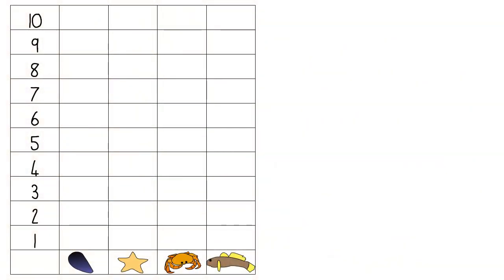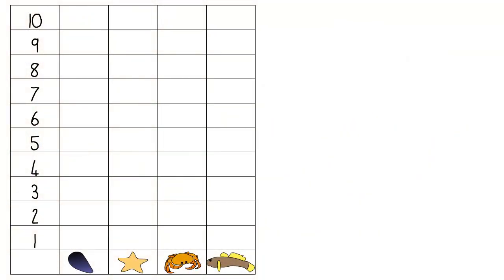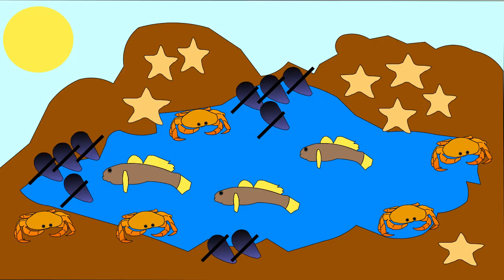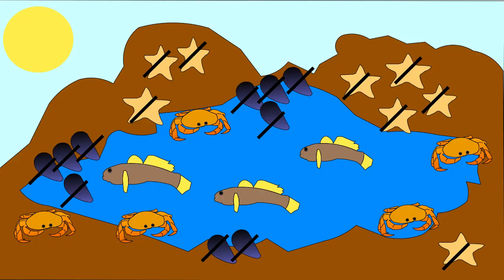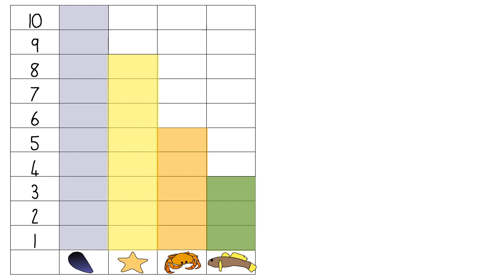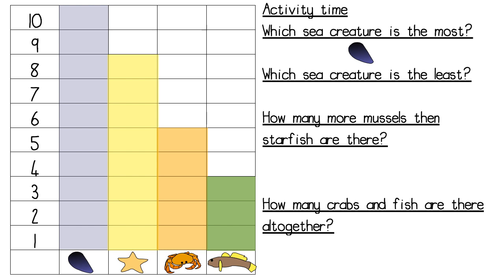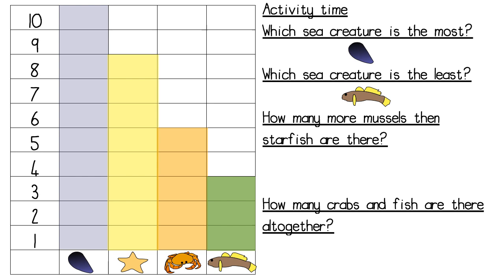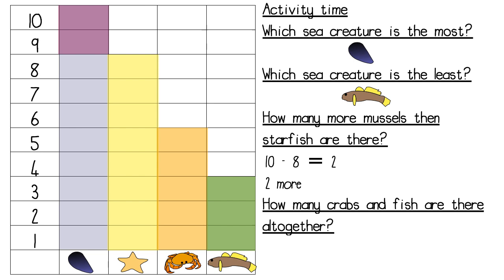Online lesson - maths for kids - Data handling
This lesson is all about data handling. We collect data from a rock pool and put it on a graph and answer questions on data collected. This video is for primary school learners (Grade 1).